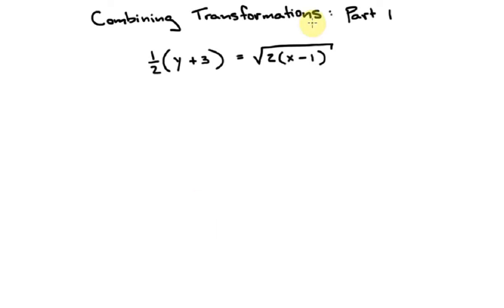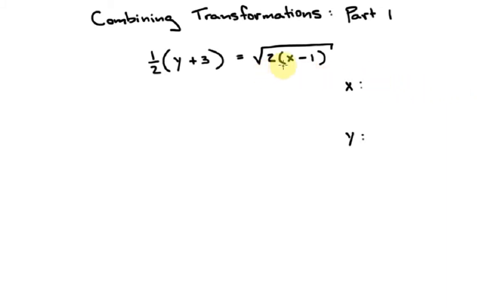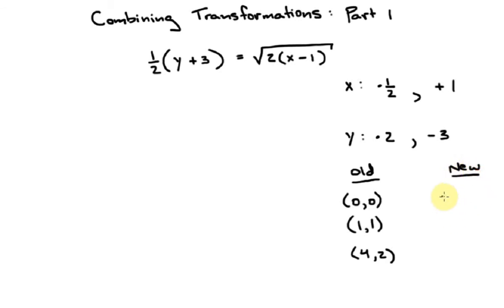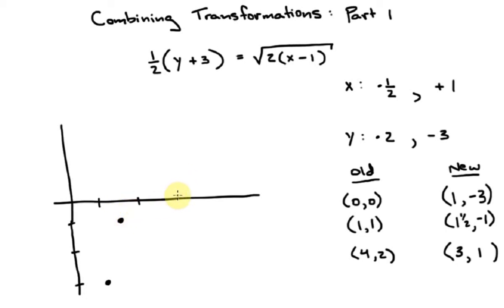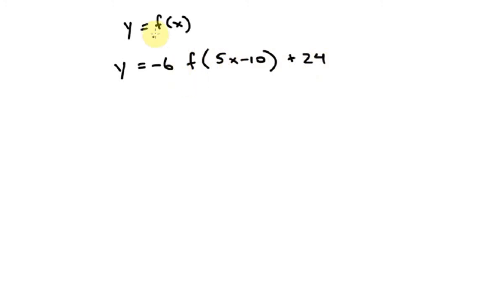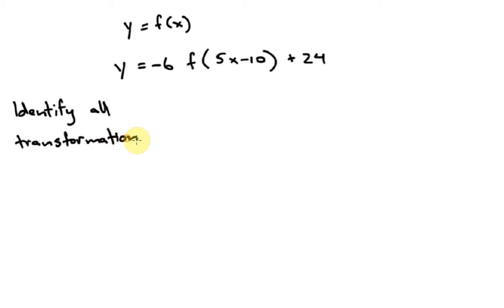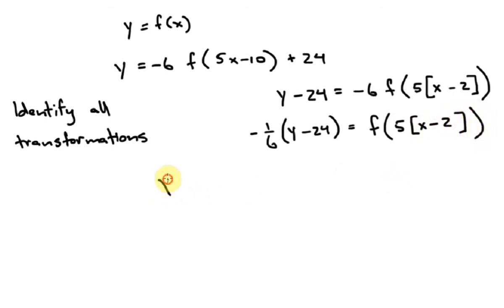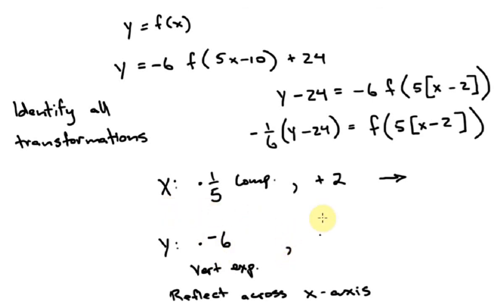Combining Transformations - Part 1